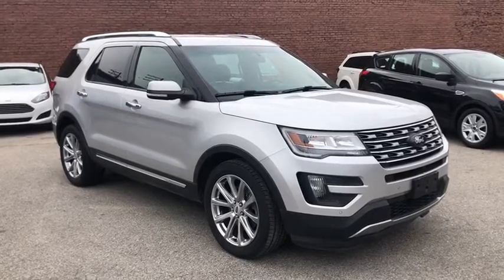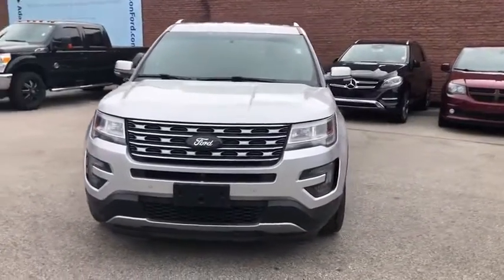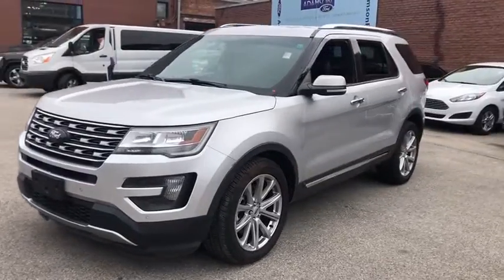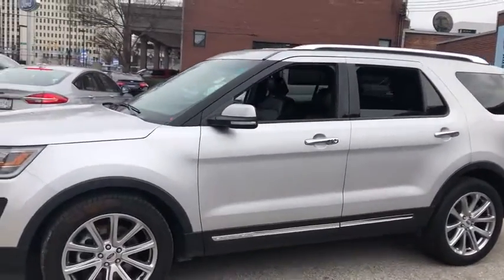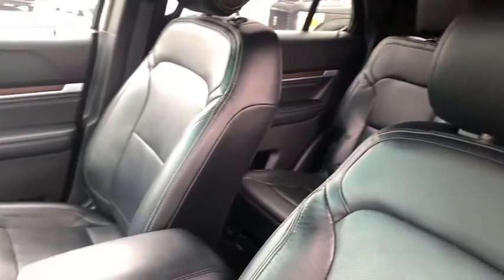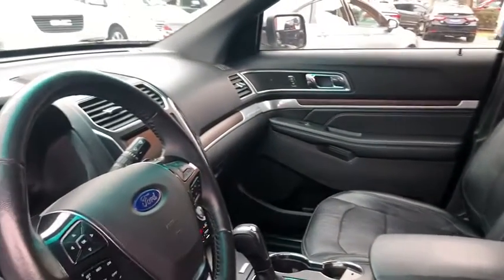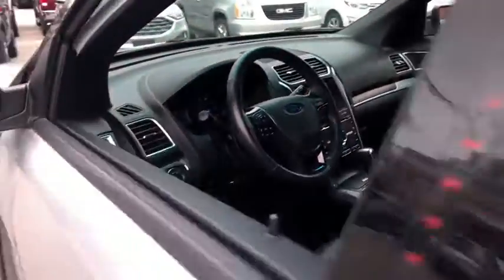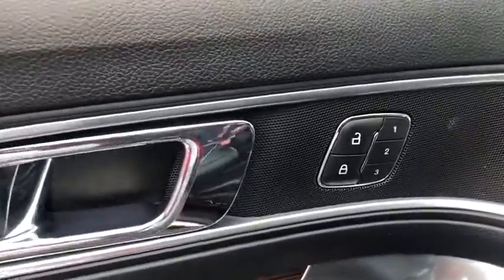2016 Ford Explorer Mountain Brook, Hoover, Vestavia Hills, Chelsea, Birmingham, AL RH1372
Ingot Silver Metallic Used 2016 Ford Explorer available in Birmingham, Alabama at Adamson Ford. Servicing the Mountain Brook, Hoover, Vestavia Hills, Chelsea, AL area.

Adamson Ford
1922 2nd Ave S

Certified. Ingot Silver Metallic 2016 Ford Explorer Limited FWD 6-Speed Automatic with Select-Shift 3.5L 6-Cylinder SMPI DOHC *AutoCheck Clean Title*, Bluetooth, Satellite Radio, 12 Speakers, 3rd row seats: split-bench, 4-Wheel Disc Brakes, ABS brakes, Adjustable pedals, Alloy wheels, AM/FM radio: SiriusXM, Auto-dimming Rear-View mirror, Automatic temperature control, Brake assist, Electronic Stability Control, Exterior Parking Camera Rear, Front Bucket Seats, Front dual zone A/C, Front fog lights, Fully automatic headlights, Heated front seats, Heated steering wheel, Memory seat, Navigation System, Pedal memory, Perf Leather-Trimmed Heated/Cooled Bucket Seats, Power driver seat, Power Liftgate, Power passenger seat, Premium audio system: Sony, Radio: Sony Audio System w/Single-CD/MP3-Capable, Rear air conditioning, Remote keyless entry, Security system, Speed-sensing steering, Speed-Sensitive Wipers, Split folding rear seat, Steering wheel memory, Steering wheel mounted audio controls, SYNC w/MyFord Touch, Telescoping steering wheel, Turn signal indicator mirrors, Ventilated front seats.Odometer is 6945 miles below market average!Ford Certified Pre-Owned Details:* Includes Rental Car and Trip Interruption Reimbursement* Vehicle History* Roadside Assistance* 172 Point Inspection* Transferable Warranty* Limited Warranty: 12 Month/12,000 Mile (whichever comes first) after new car warranty expires or from certified purchase date* Powertrain Limited Warranty: 84 Month/100,000 Mile (whichever comes first) from original in-service date* Warranty Deductible: $100Awards:* 2016 KBB.com Best Buy Awards Finalist * 2016 KBB.com 5-Year Cost to Own Awards * 2016 KBB.com Brand Image AwardsReviews:* High-tech features are plentiful and easy to use; cargo space is generous, even behind the third row; turbocharged V6 engine delivers plentiful power; quiet and comfortable on the highway. Source: Edmunds